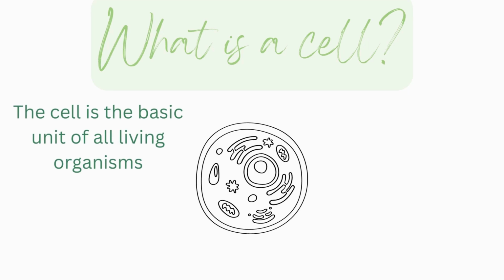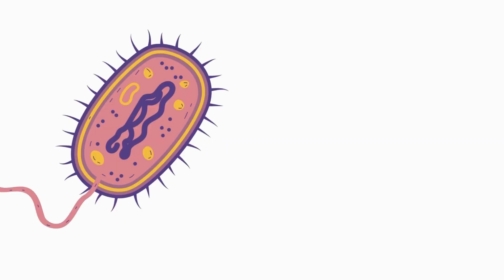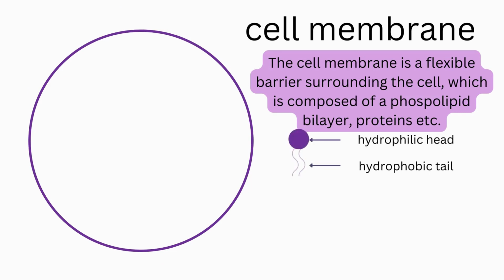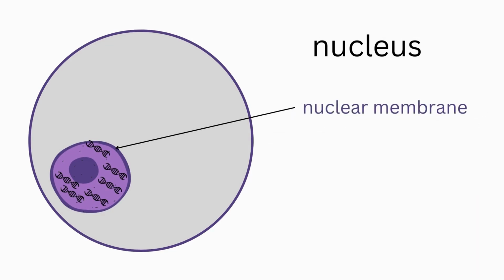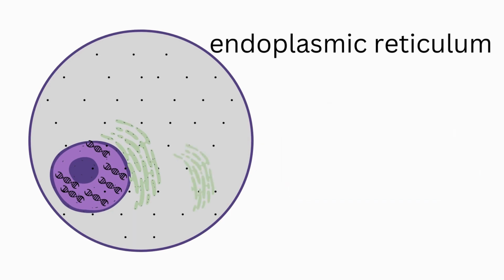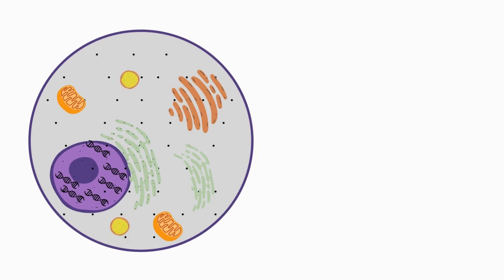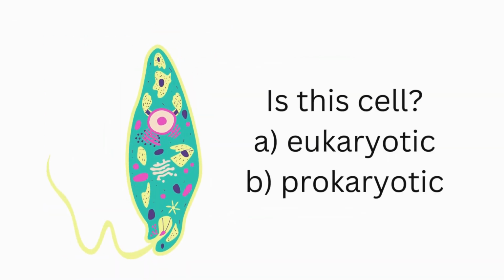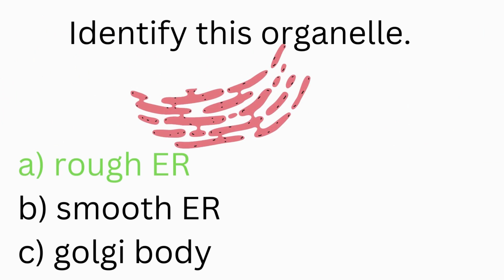Cell Structure and Function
Hey Class! This lesson is on cell structure and function, where we discuss the cell structure and function of prokaryotic cells and eukaryotic cells (specifically animal and plant cells).